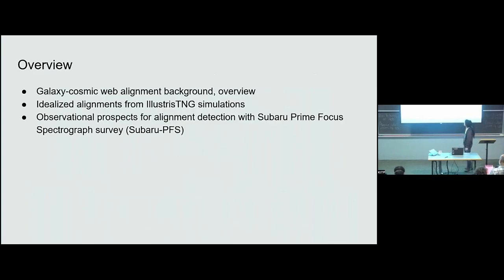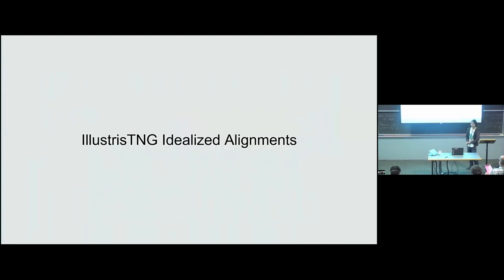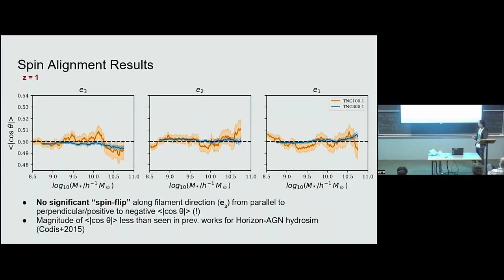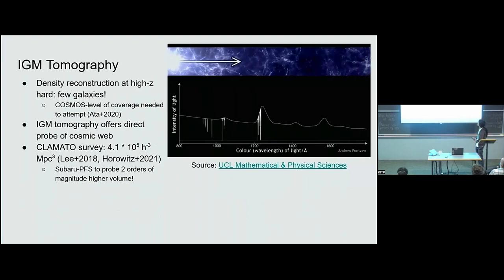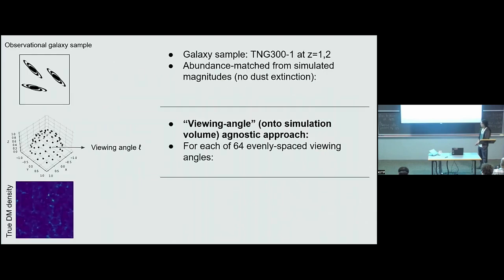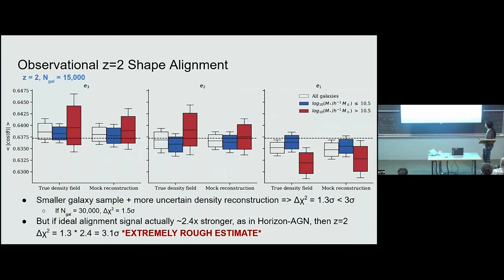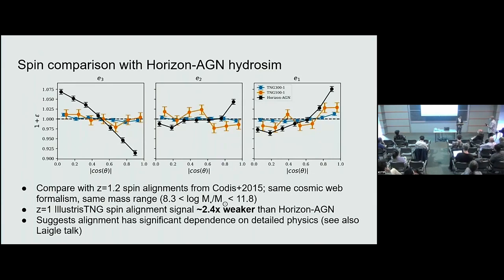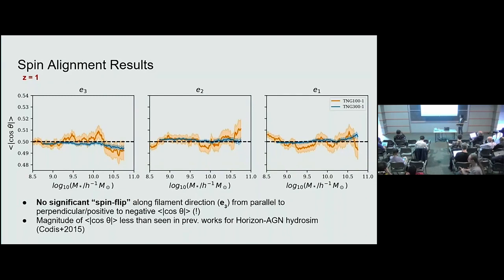Intrinsic Alignments Between Galaxies and the Cosmic Web at z ~1-2 in the... ▸ Benjamin Zhang (USC)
Full title: Intrinsic Alignments Between Galaxies and the Cosmic Web at z ~1-2 in the IllustrisTNG Simulations